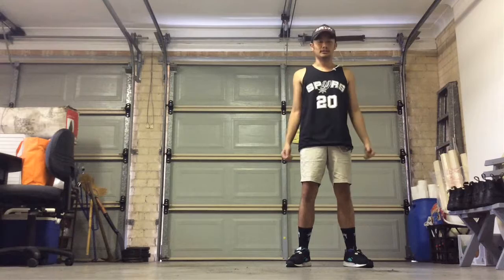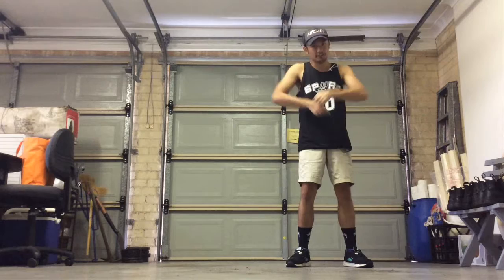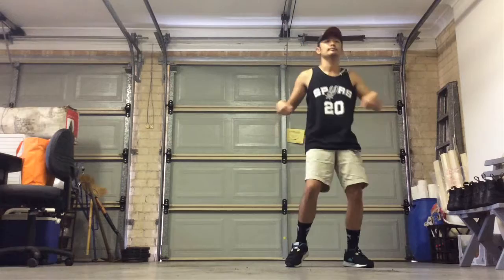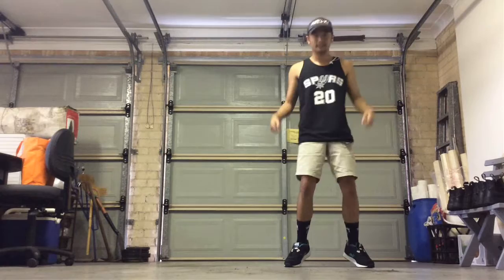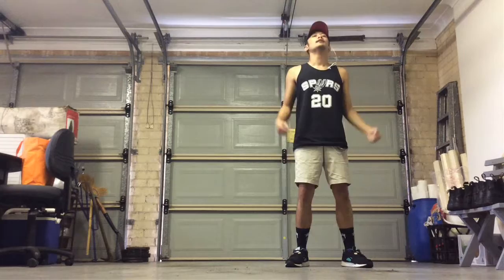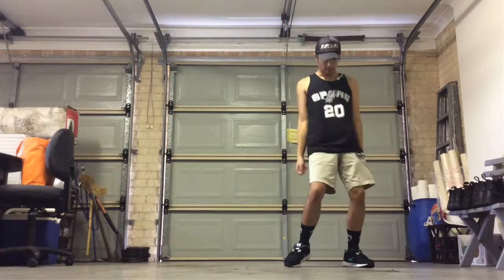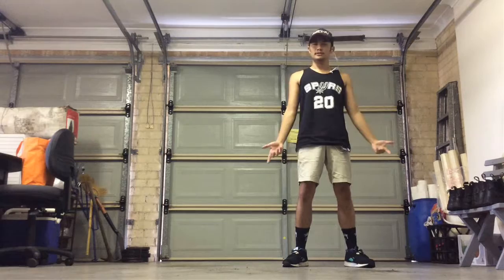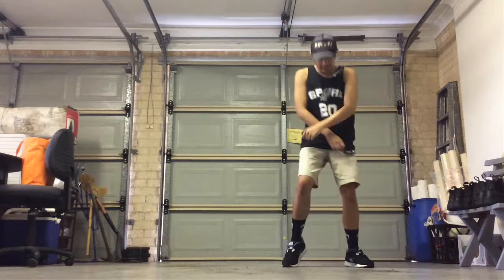WE DANCE | Dance Tutorial 1 | Choreography || Blow Your Mind - Ohana Bam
Heyyy-o, waddup!!!

Sooo easter is coming up and I've come up with a dance for the young ones at church to perform :D

This video shows the moves to Blow Your Mind. Hopefully you enjoy :D

Keep It Fresh XD
God Bless :D